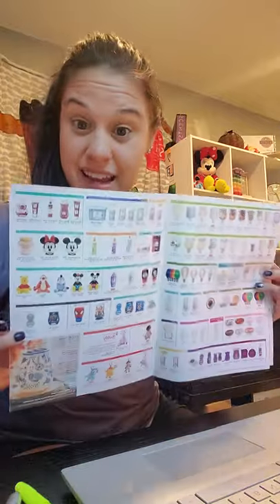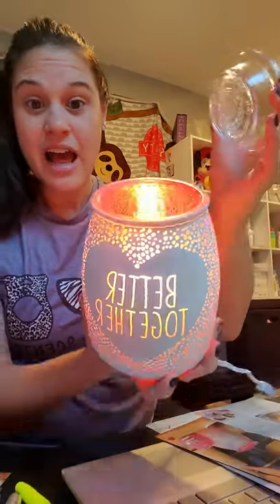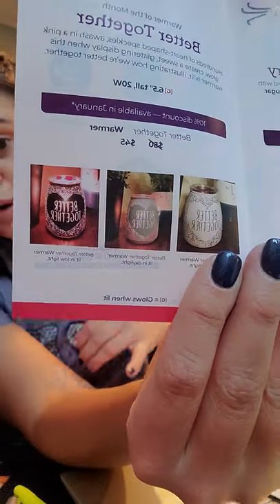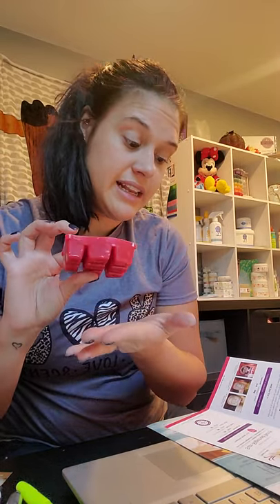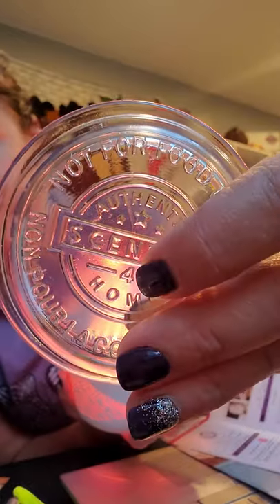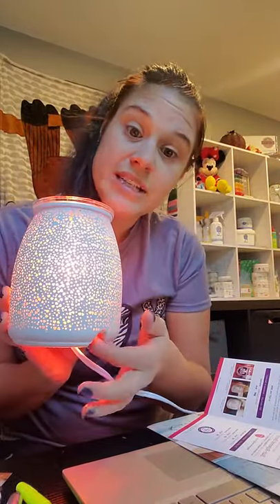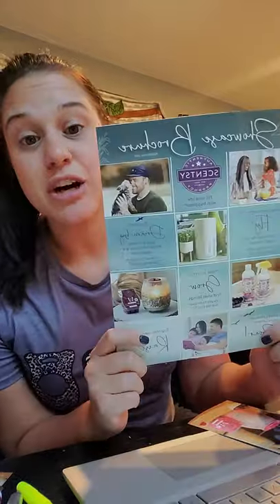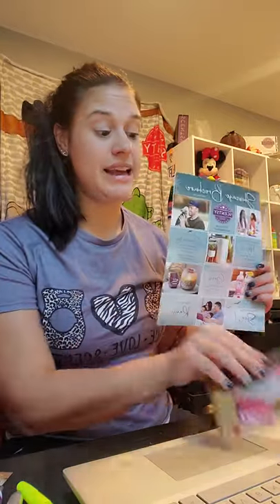transition month & January 2022 warmer/ scent of the month